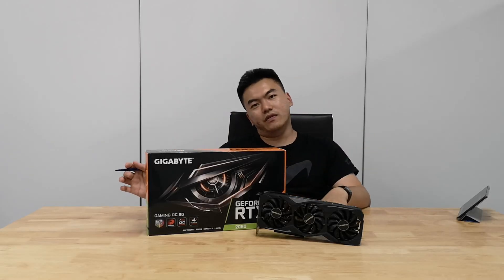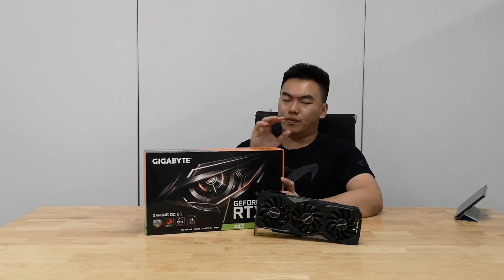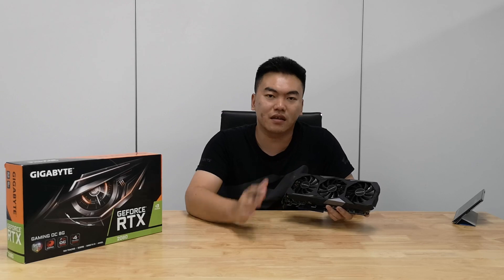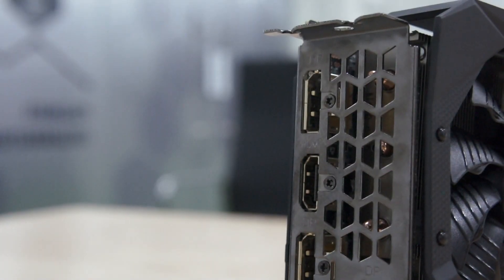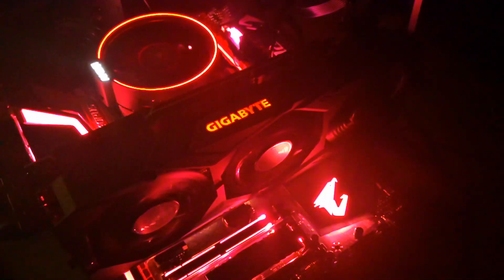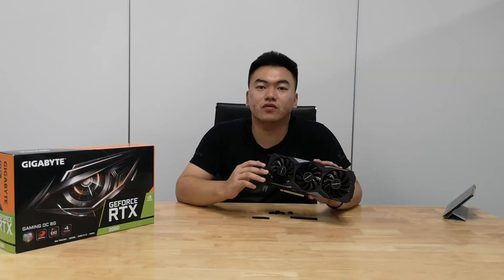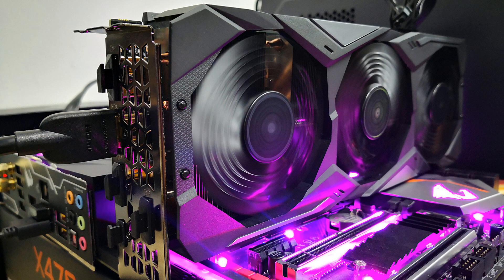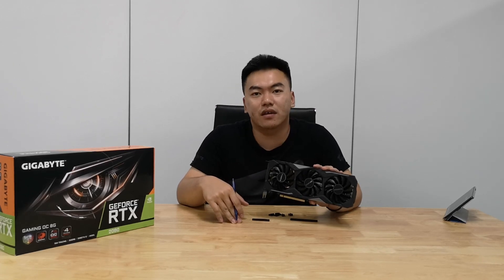Gigabyte RTX2080 Gaming OC 8G Graphics Card Review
The Gigabyte GeForce RTX 2080 Gaming OC 8G graphics card is one of the coolest card that we have tested to date. Here's a quick overview of the specifications and features of this card.